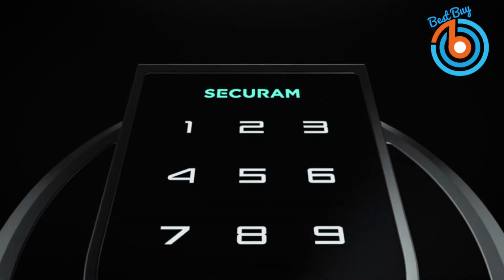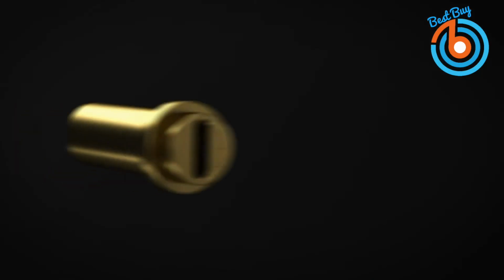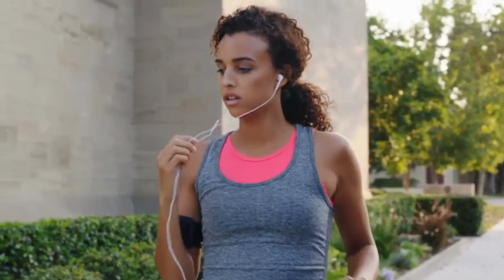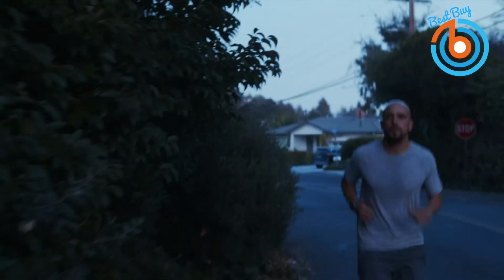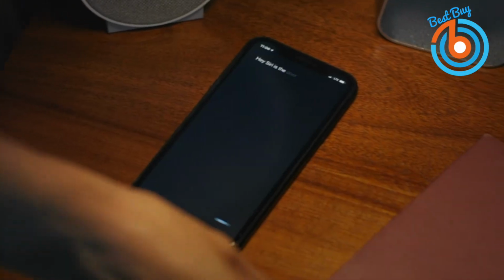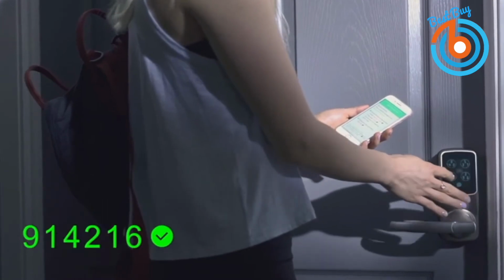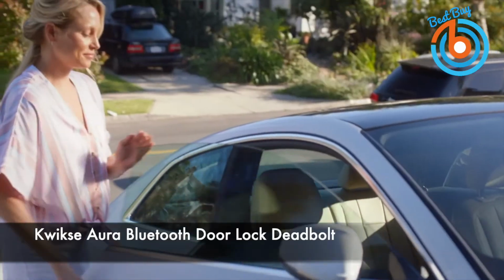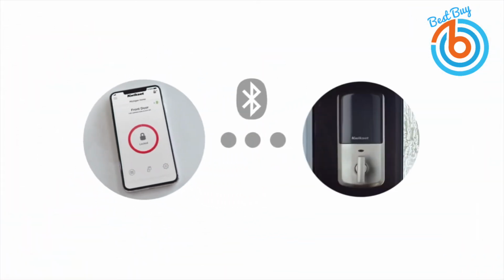5 Best Smart Locks 2020 | Best Smart Lock for AirBnb | Best Smart Lock for Alexa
## Links for products in the video to check price or buy

⇛  Securam Touch Fingerprint Smart-High Security Electronic Deadbolt

⇛  Kwikset Premis Traditional Arched Touchscreen Keyless Entry Smart Lock Apple HomeKit

⇛  August Wi-Fi Smart Lock, 4th Generation

⇛  Lockly Keyless Entry Smart Lock

⇛  Kwikset Aura Bluetooth Programmable Keypad Door Lock Deadbolt

New Funded Products on Amazon

** eBay will not charge you more but will pay me the commission from their profit **

US eBay
UK eBay
AU eBay
CA eBay
IN eBay

You may be also interested in these videos

5 Best Power Banks 2020 | Power Bank for iPhone | Best Portable Charger 2020 | Slim Power Banks